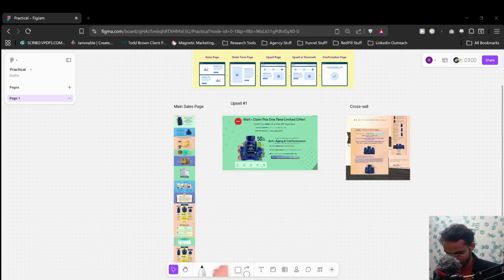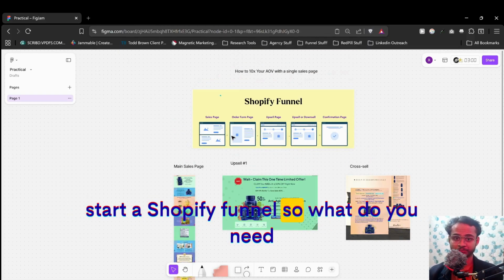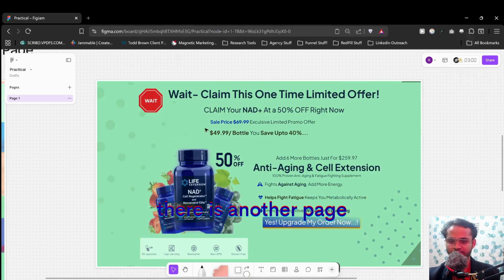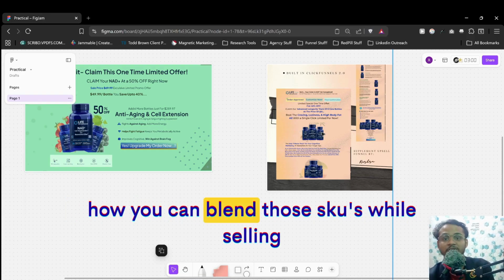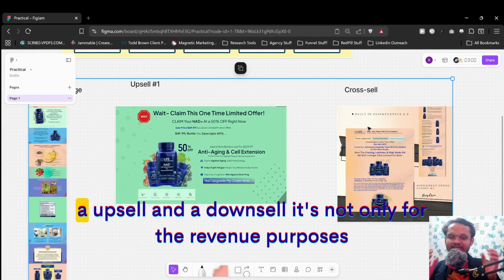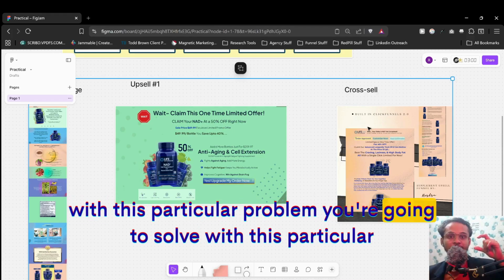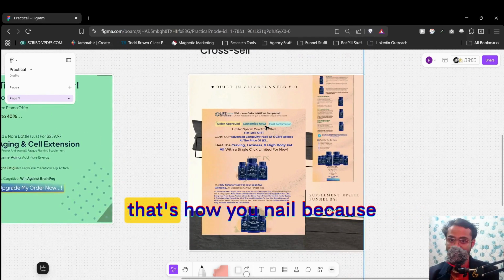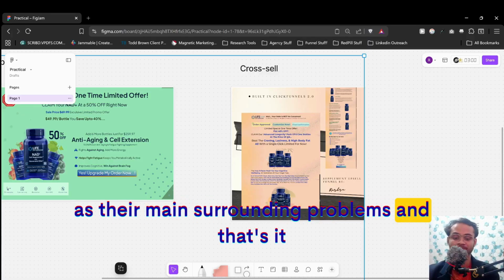What makes people buy (Full Guide)